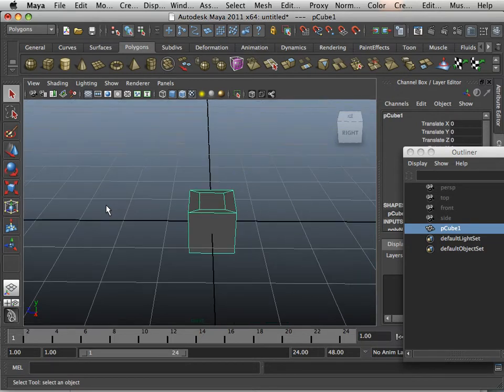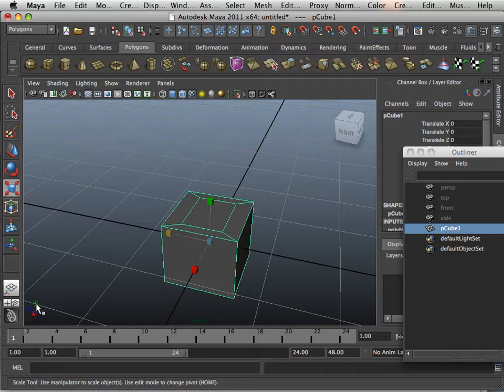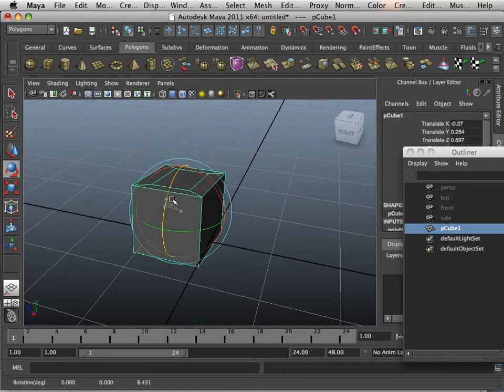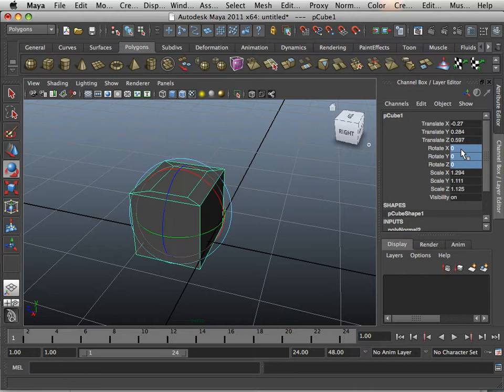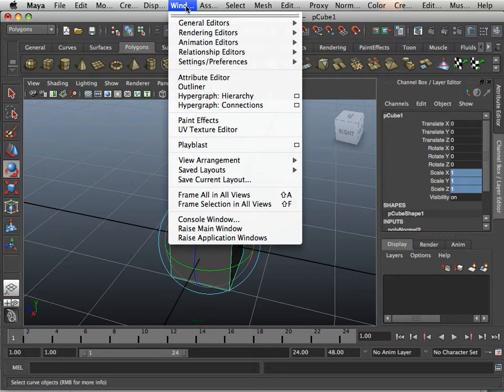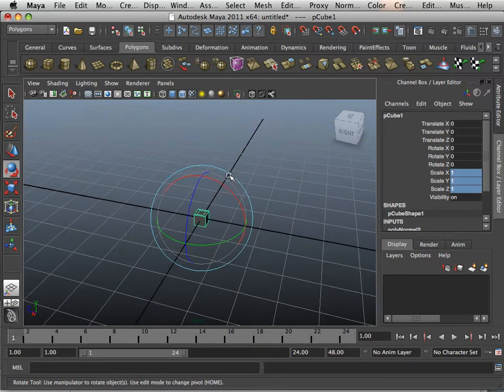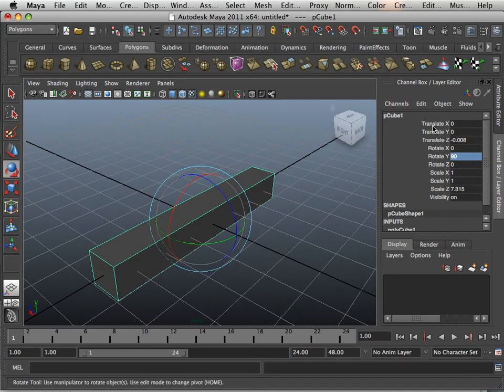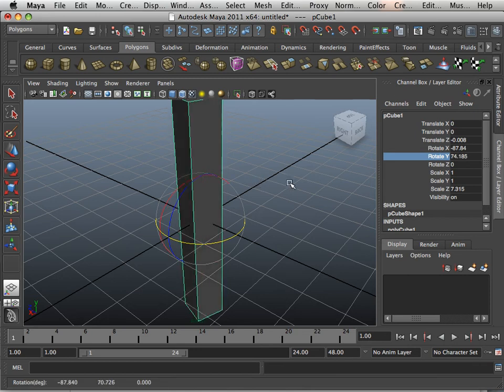0105 Maya 2011 Moving objects